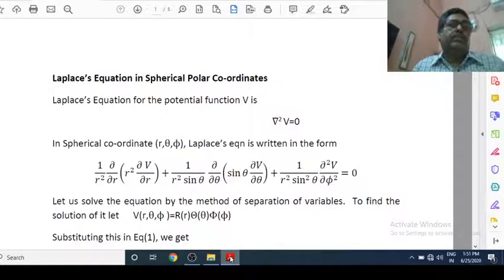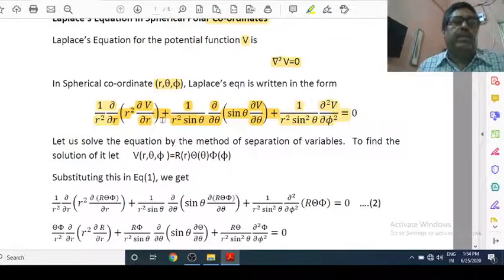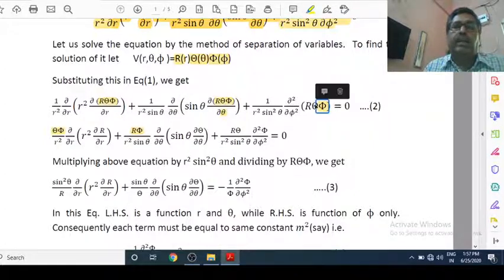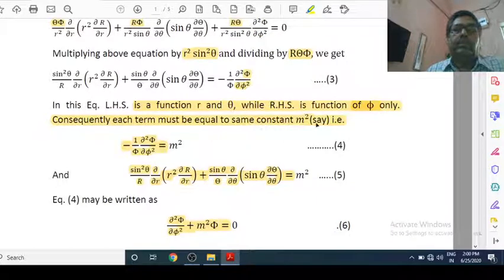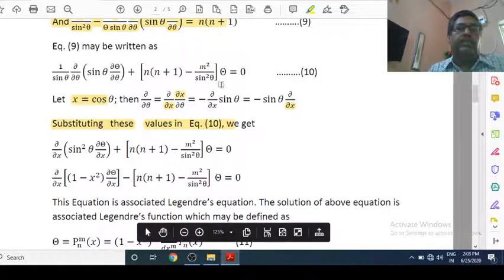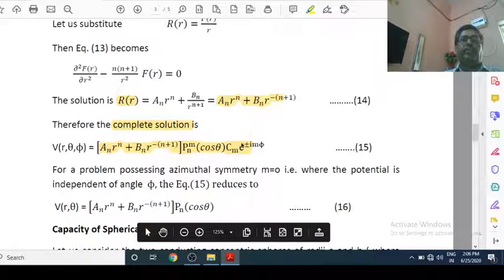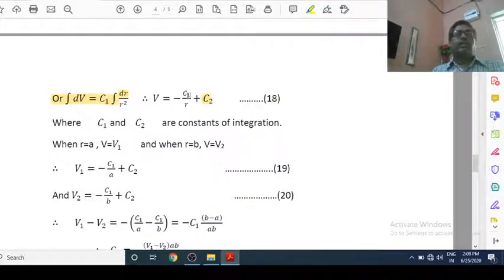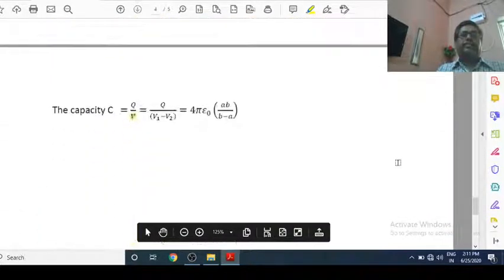Laplace's eqn. Spherical Co-ordinate System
D-II Paper IIIA